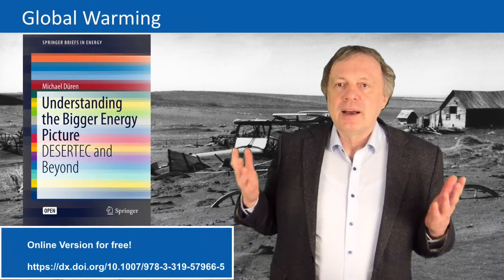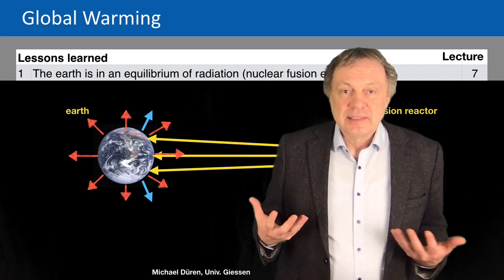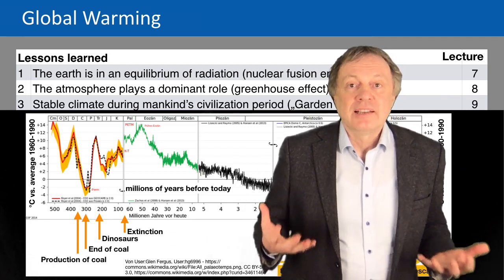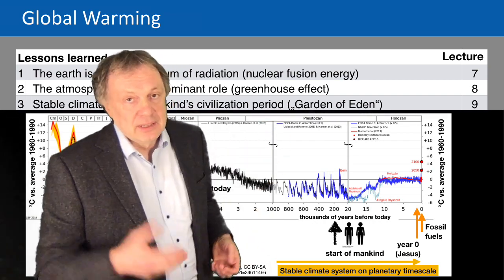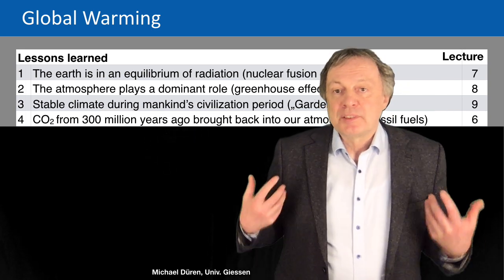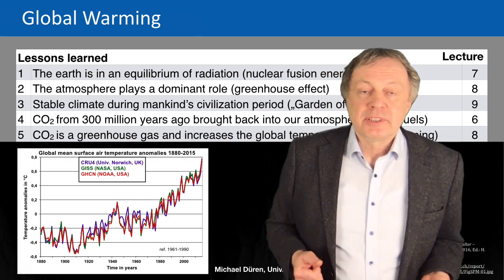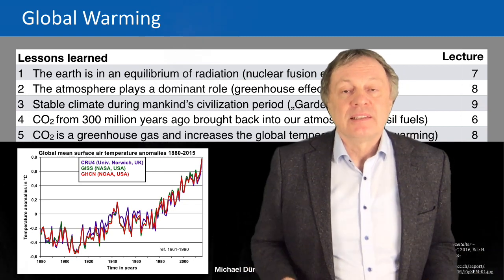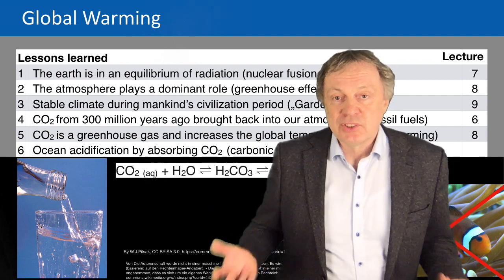EnergyTransition-10 Global Warming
Clip 10 Global Warming